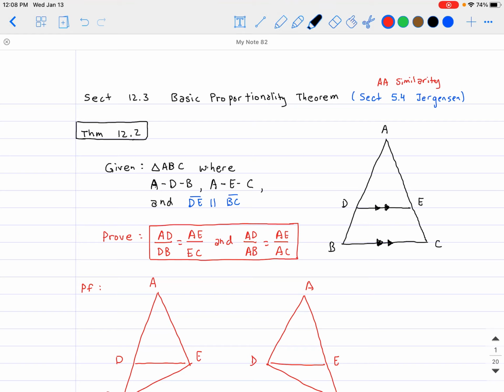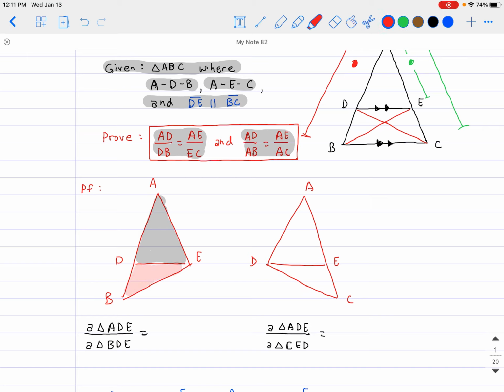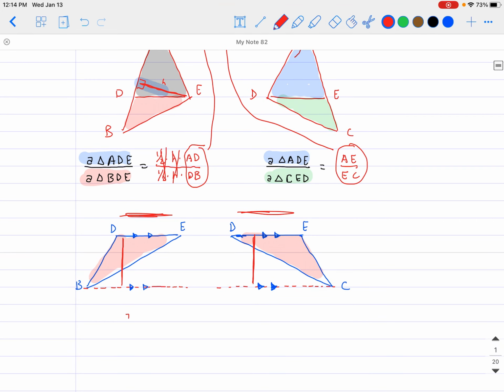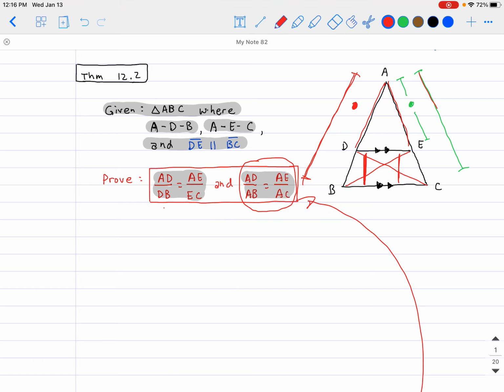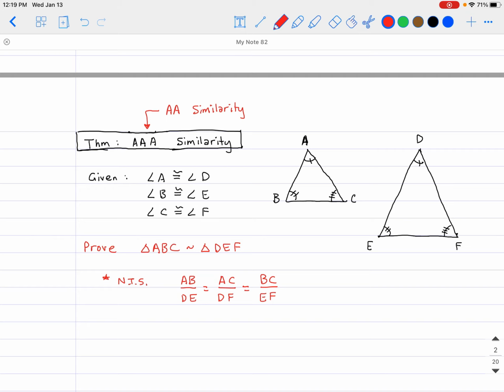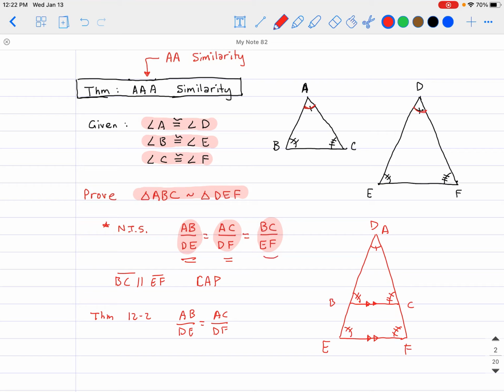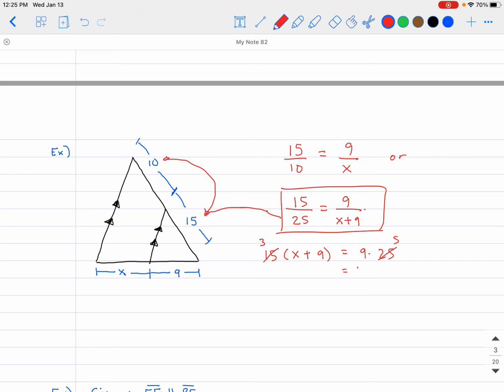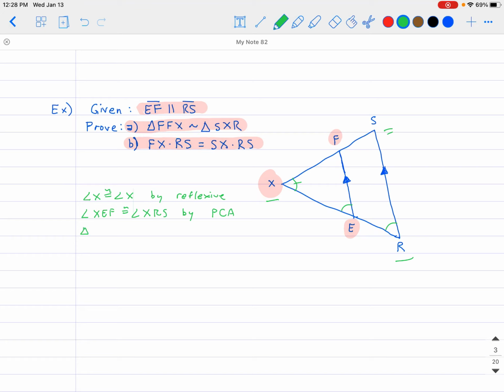Geometry: Moise 12.3 Jergensen 5.4 (Basic Proportionality Thm/AA Similarity) part A